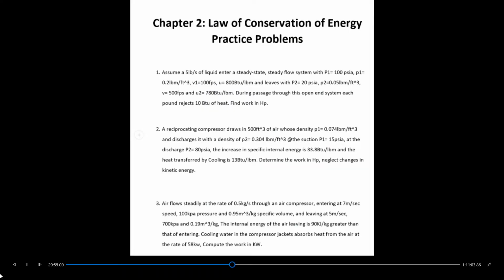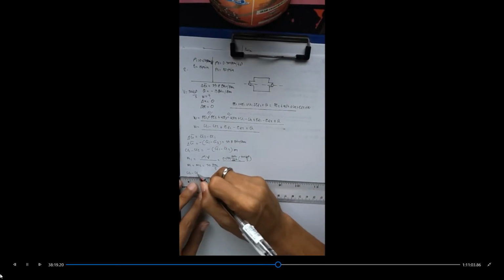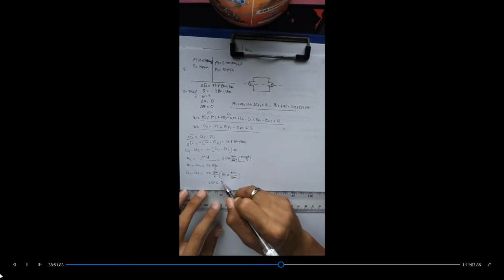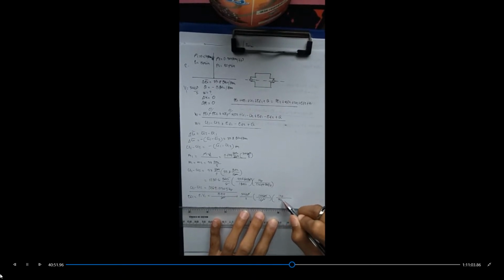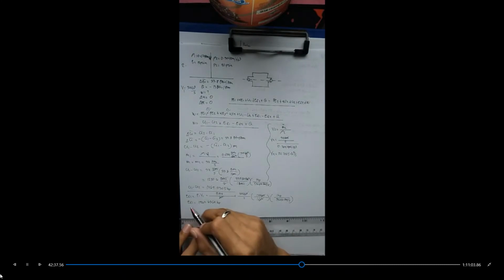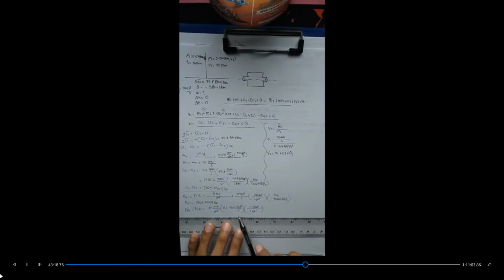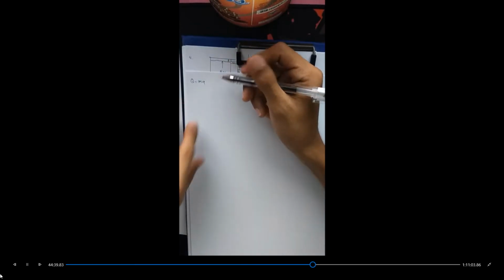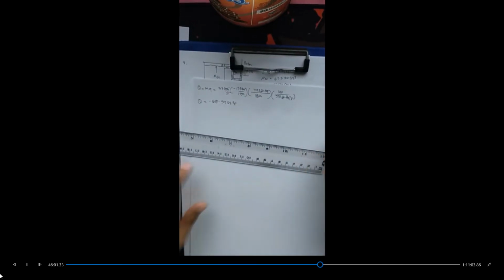Thermodynamics Chapter 2: Law of Conservation of Energy Problem 2 Tutorial.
Edit: The answer for U1-U2 should be -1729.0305 I forgot to carry the negative sign from my formula transformation which is -m(u2-u1) that means the final value for work should be -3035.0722 hp